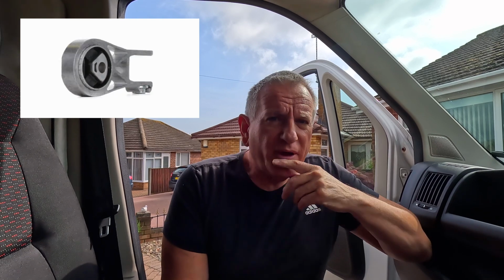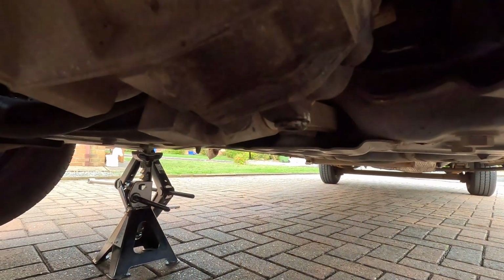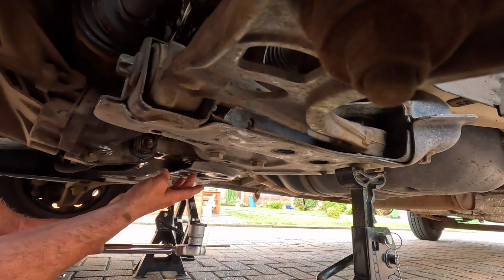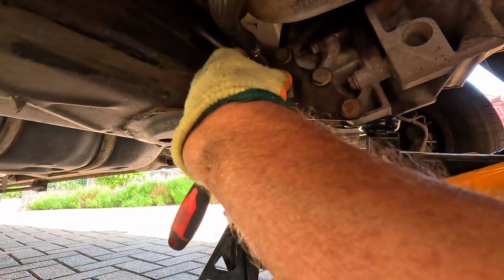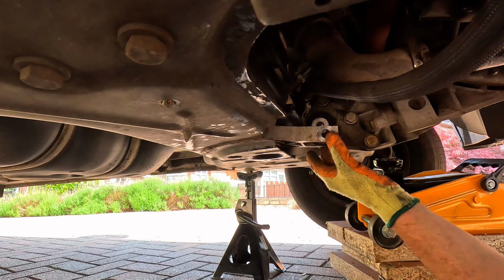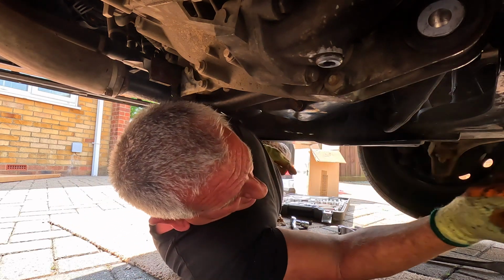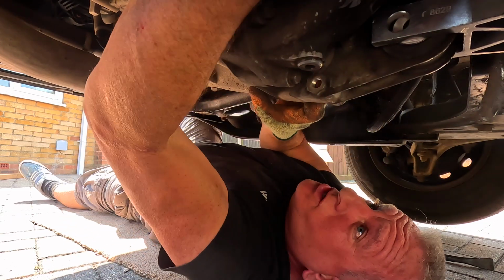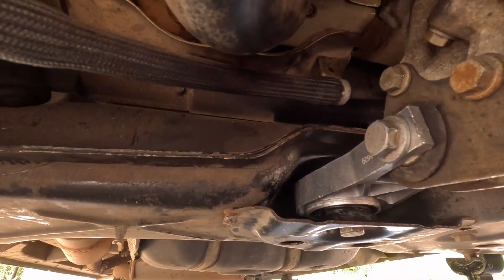Peugeot Boxer, How to replace your Engine Mount peugeot renault vauxhall 4K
Peugeot Boxer, How to replace your Engine Mount

If you’re new around here, we're Helen, Andy, and our self built campervan Giovanna. Inspired by our love of travel, we make videos as we explore the world experiencing new countries and cultures. Follow our adventures, as we see the most unusual, beautiful, and sometimes scary places! It’s going to be a wild ride! So why not join us on our vanlife adventures.

Enjoyed the music in this video? Download it from Epidemic Sounds